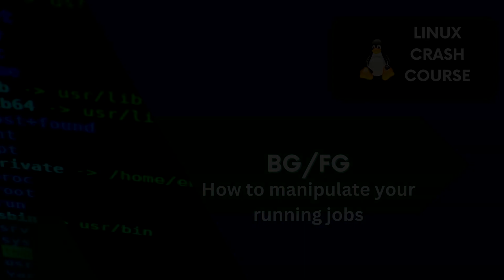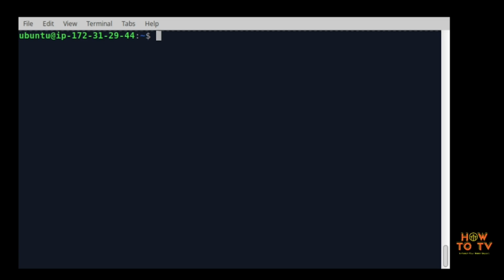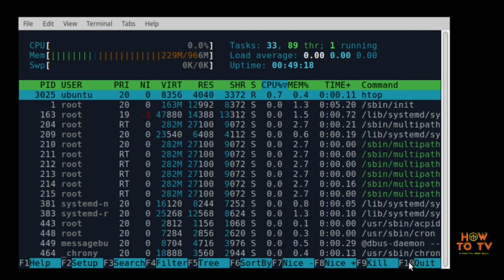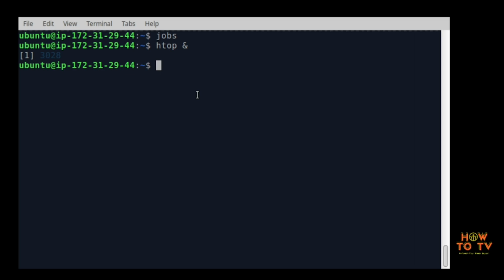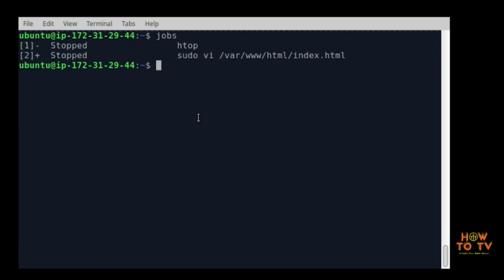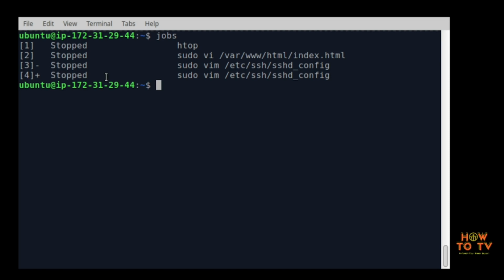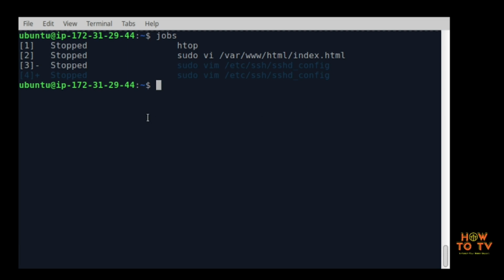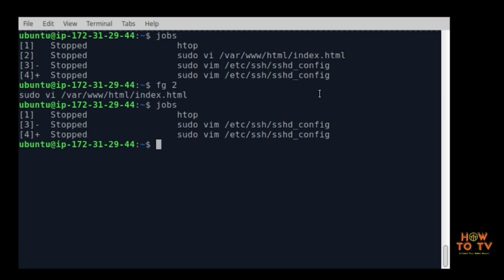Linux Crash Course : bg/fg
Description: Learn how to use the "bg" and "fg" commands in the terminal to manage background and foreground processes efficiently. Boost your productivity with these essential Linux and Unix tips!